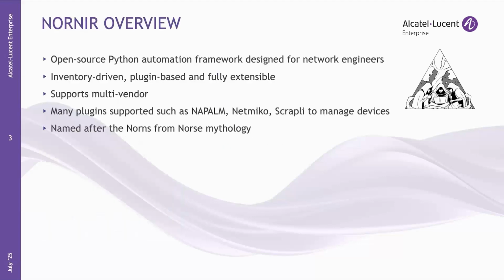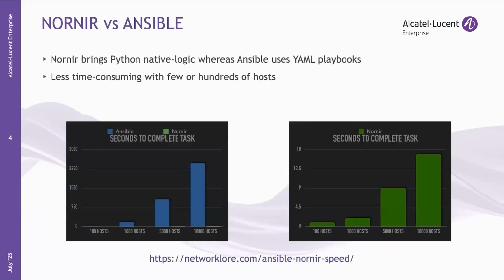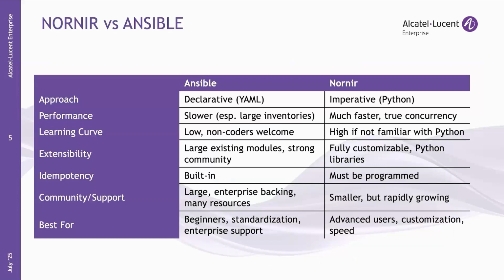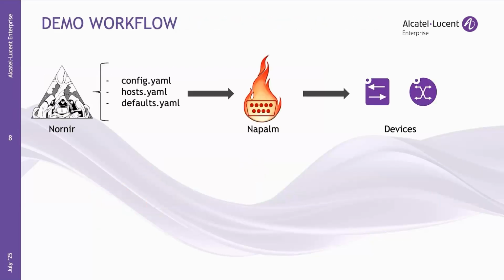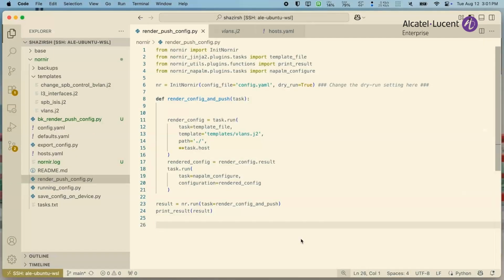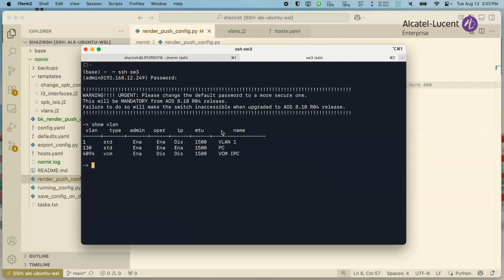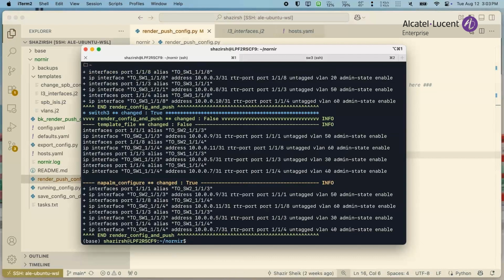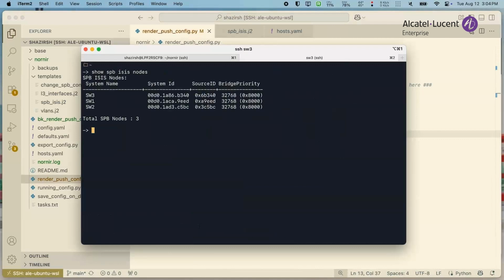Python Nornir for Network Automation with OmniSwitch - Demo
Tired of repetitive network configs? In this demo, we show how Nornir, a Python-based automation framework, can speed up and simplify OmniSwitch management. We’ll walk through VLAN creation, Layer 3 interface setup, and enabling SPB-ISIS backbone using the NAPALM-AOS driver—no endless CLI, just fast, consistent automation.

00:00-00:45 Introduction
00:45-2:05 What is Nornir?
2:06-3:24 Nornir vs. Ansible
03:25-8:32 Nornir automation demo with OmniSwitch
08:33-8:55 Key takeaways
08:56 Outro